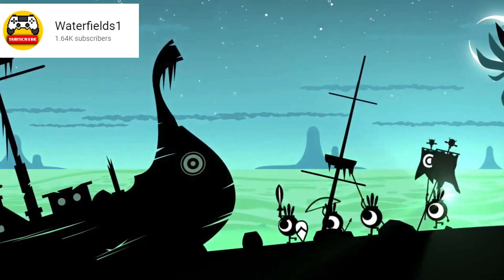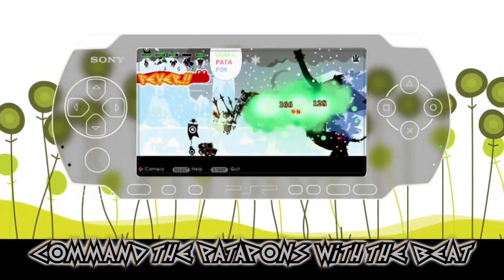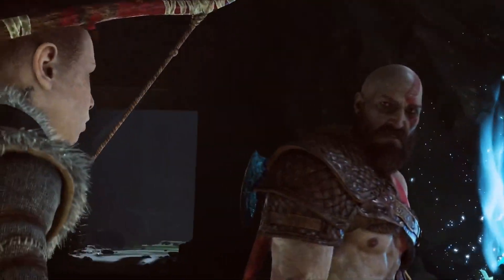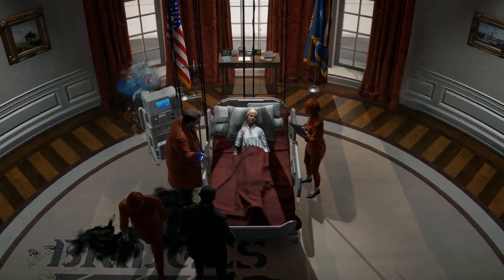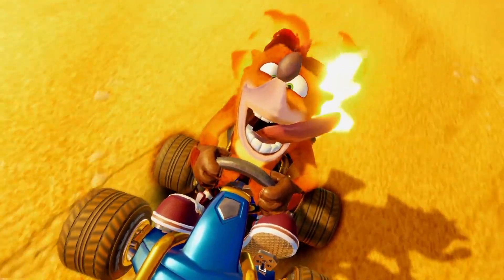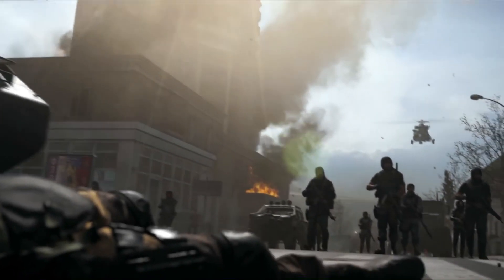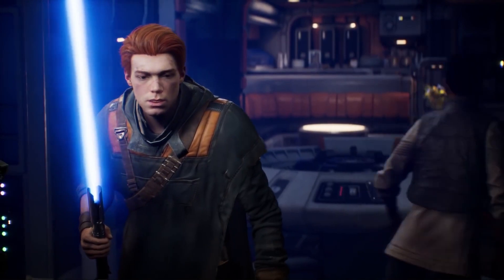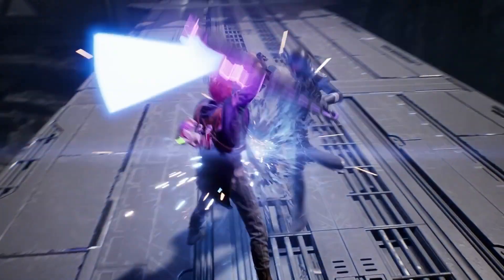PS4 News: PATAPON 2 PS4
In this weeks PS4 News Show:
Patapon 2, Death Stranding 1.08, Ghost of Tshushima Game Chart, Best of PS4 2019 and more.